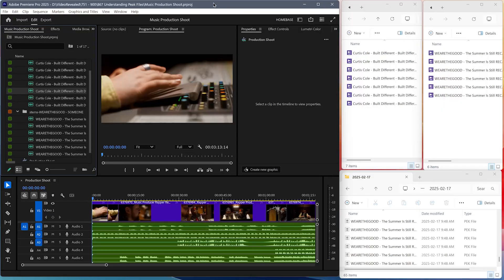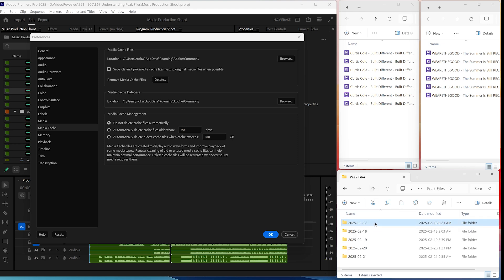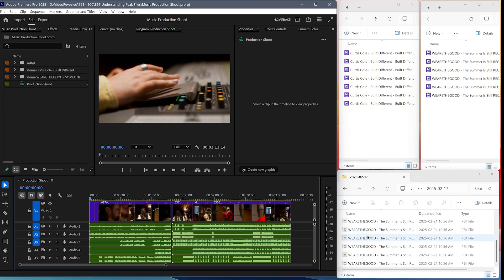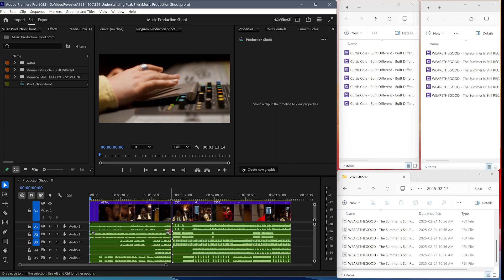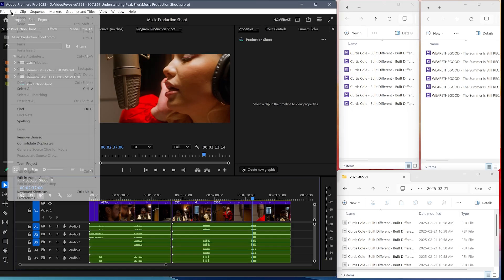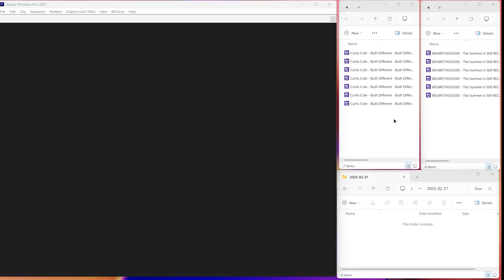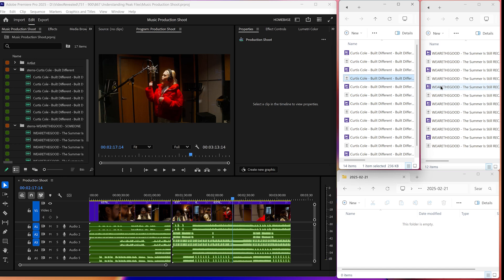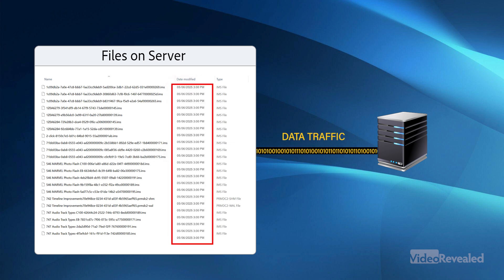Understanding Peak files and cache files in Premiere Pro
This tutorial provides everything you need to understand about Peak and CFA files that Premiere Pro generates automatically. Additionally, it discusses how to enhance Premiere Pro's performance when sharing files or collaborating in a Workgroup on a server.

QUESTIONS?

THANKS!